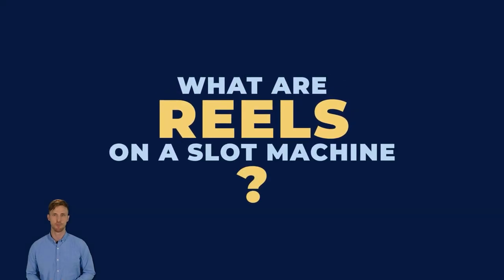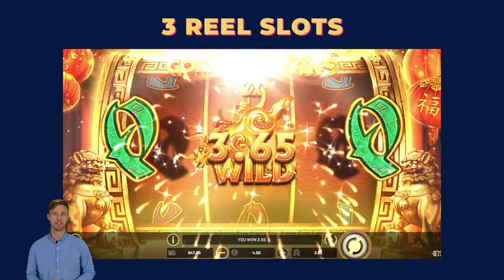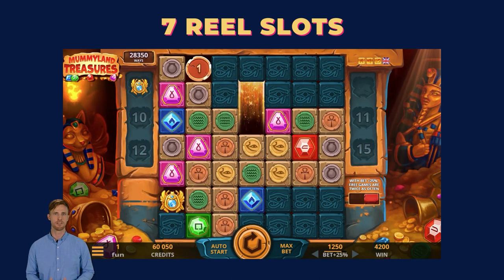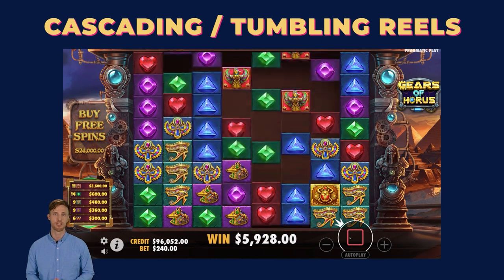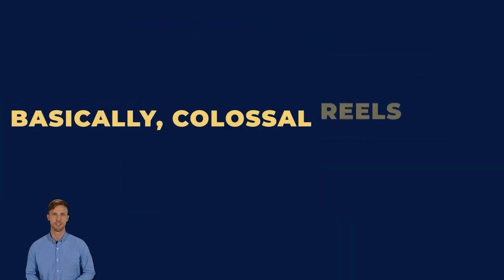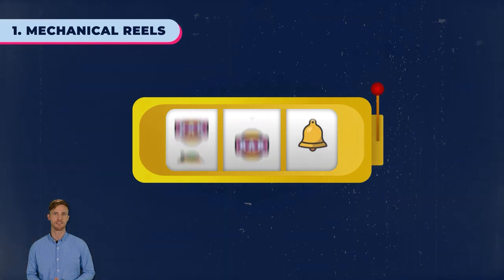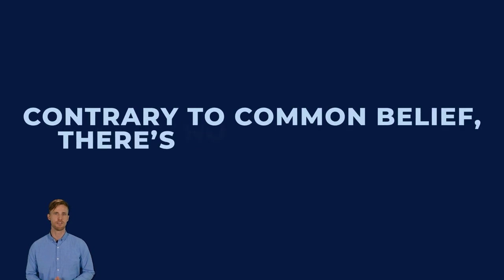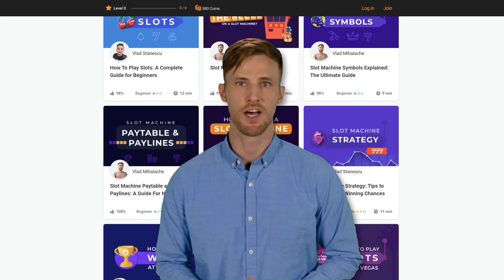Slot Machine Reels: Everything You Need to Know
🎰 Step into the fascinating realm of slot machine reels with our latest video, where we answer your most searched questions and explore the ins and outs of these spinning wonders! 💰

🍒 Curious about colossal reels, roaming reels, or whether you should stop the reels on a slot machine? We've got all the answers! 🌟

📖 Browse and read on a diverse selection of Slot Guides, Tutorials & Tips

Key Topics:
🎡 What Are The Reels On A Slot Machine?
🔢 How Many Reels Are In A Slot Machine?
3️⃣ 3-Reel Slots
5️⃣ 5-Reel Slots
7️⃣ 7-Reel Slots
🔟 10-Reel Slots
🌊 Cascade Reels
🏰 Colossal Reels
💨 Roaming Reels
🤔 Slot Reel Myths & Misconceptions:

▶️ Whether you're a seasoned spinner or new to the slot scene, this video is your guide to understanding the heart of the game – the reels! Hit play now and unravel the mysteries behind different reel setups! 🎥🎰

TIMESTAMPS:
00:00 - What Are The Reels On A Slot Machine?
00:25 - How Many Reels Are In A Slot Machine?
00:36 - 3-Reel Slots
00:53 - 5-Reel Slots
01:16 - 7-Reel Slots
01:38 - 10-Reel Slots
01:57 - Cascading/Tumbling Reels
02:16 - Colossal Reels
03:03 - Roaming/Shifting Reels
03:27 - Land-Based vs. Online Slot Reels
04:14 - Slot Reels Myths & Misconceptions
04:53 - Conclusion